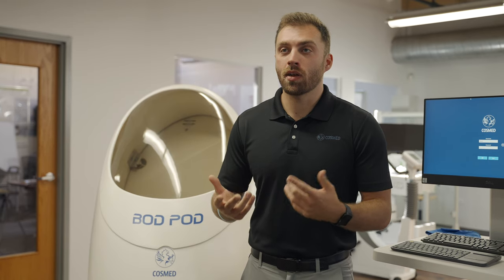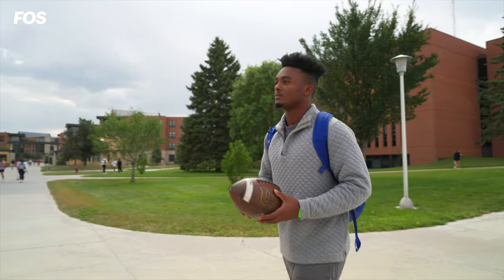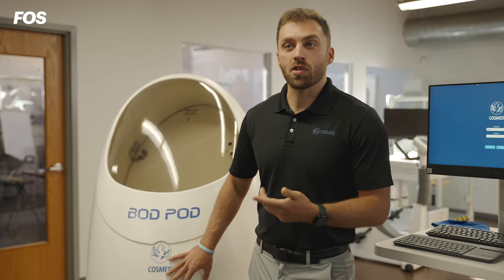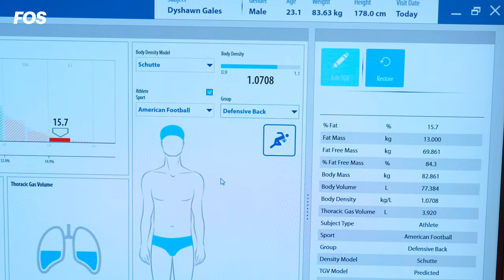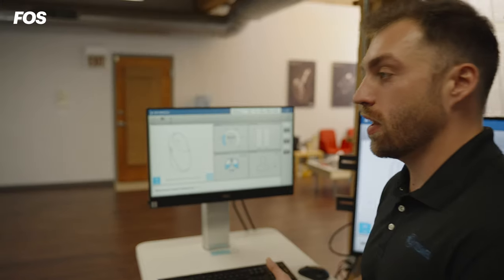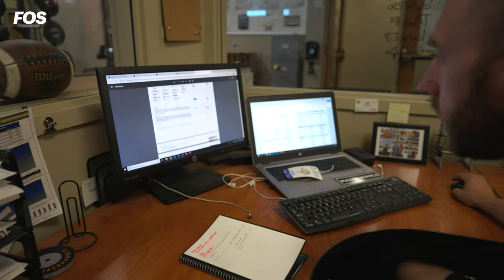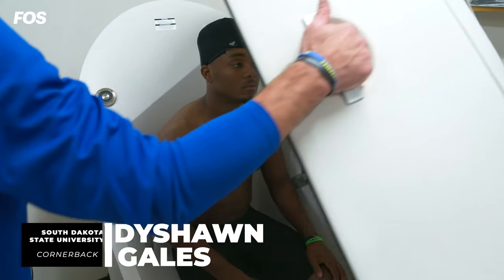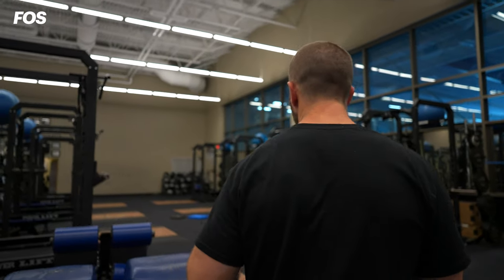Next Gen: Gridiron With Bod Pod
Dive into the intersection of football and cutting-edge tech with Next Gen: Gridiron, exploring how top-tier college teams leverage groundbreaking technology to achieve on and off-field excellence.

This week’s episode spotlights Bod Pod’s air displacement system that helps determine the body composition of elite athletes and informs their daily nutritional habits.

Follow Front Office Sports!